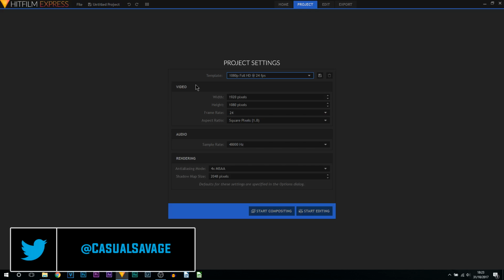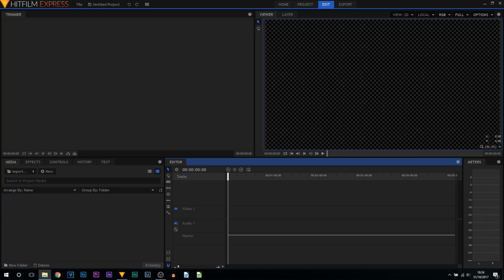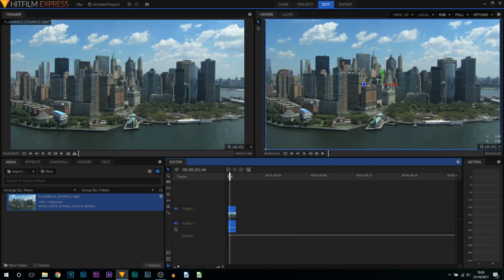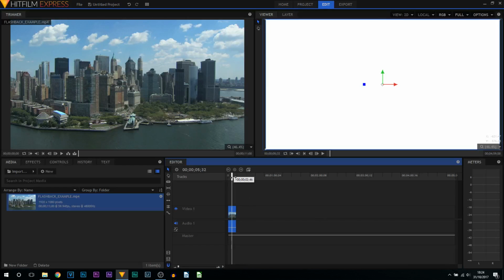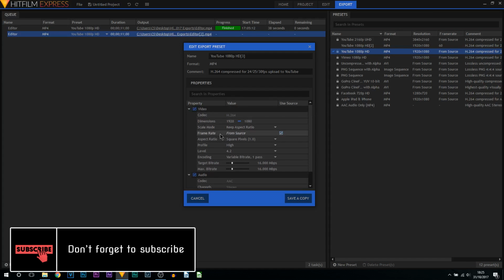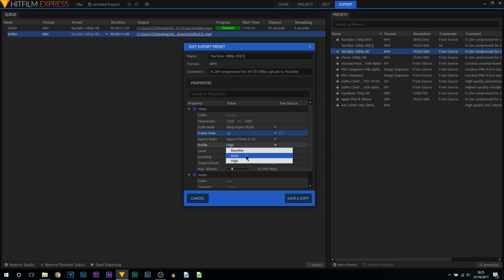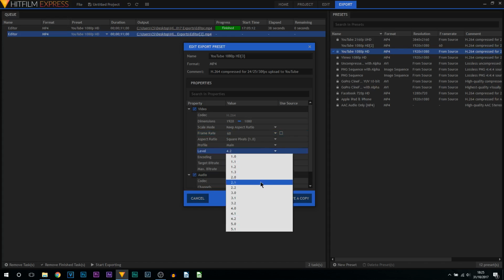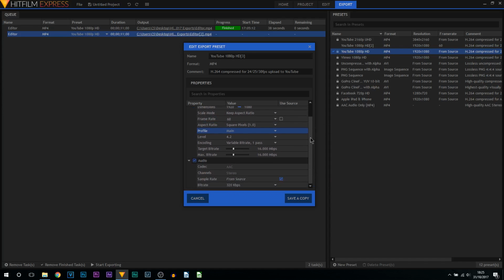How To: Export 1080 60fps in Hitfilm Express 2017